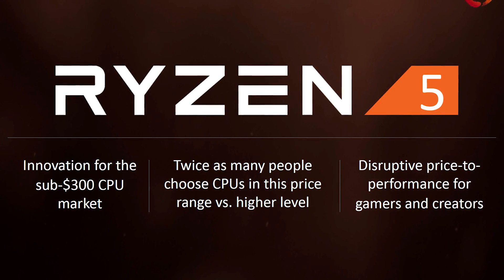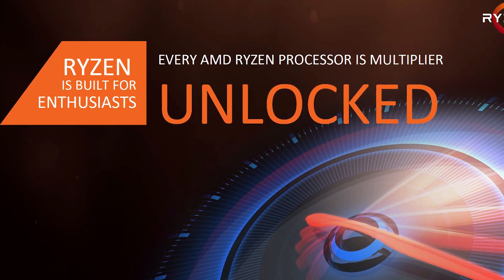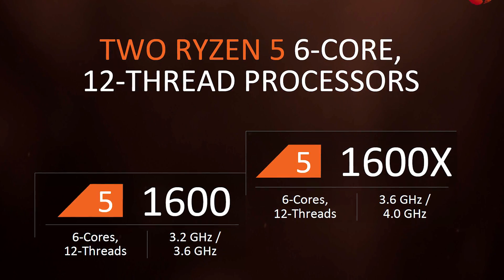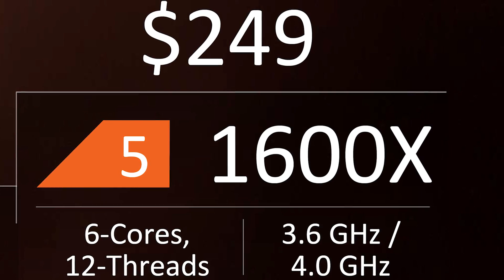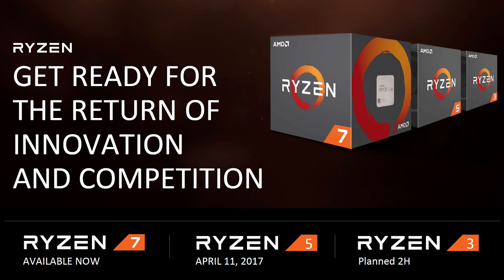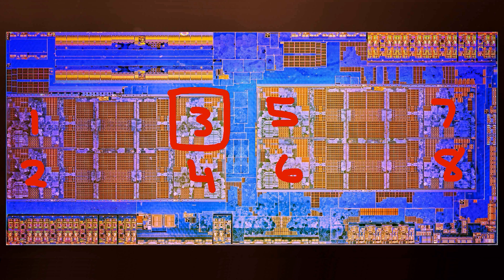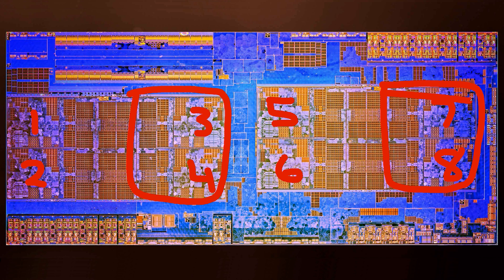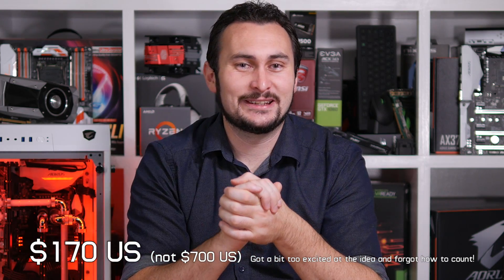Ryzen 5: AMD Talks 4-Core & 6-Core Ryzen CPUs!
Ryzen Motherboard + CPU Combo Deal
Ryzen 7 1700X CPU
Ryzen 7 1700 CPU

Ryzen 7 Test System, Check Amazon prices now:
AMD Ryzen 7 1800X
Asrock Fatal1ty X370 Gaming K4
Corsair’s Vengeance LPX 16GB DDR4-3000
Noctua NH-U12S SE-AM4
EK XLC Predator 240
Corsair Crystal Series 570X RGB
Corsair AX1500i Digital
Samsung SSD 850 Pro 2TB